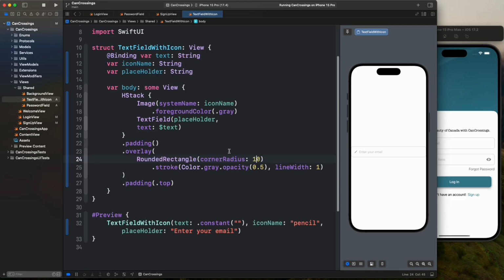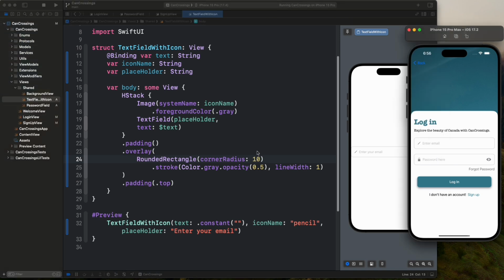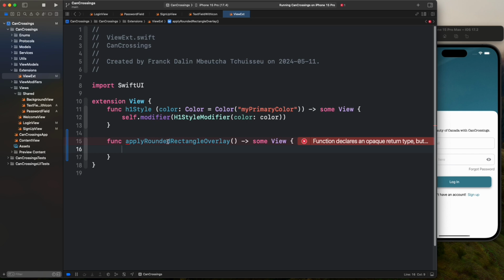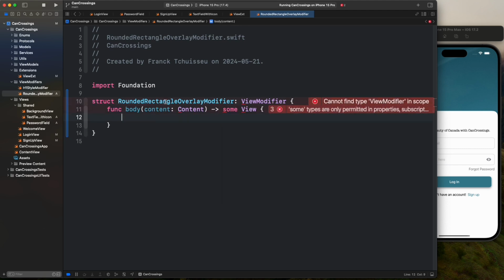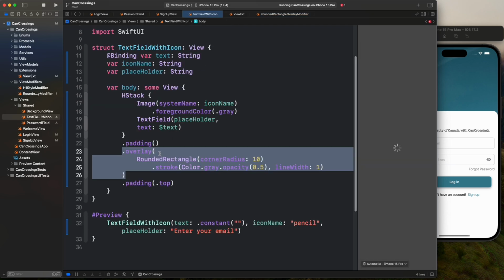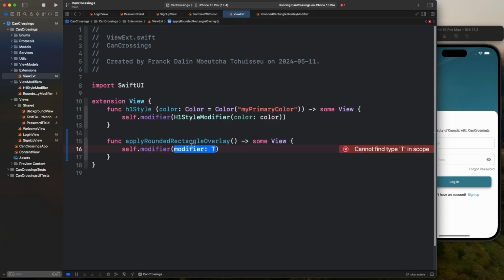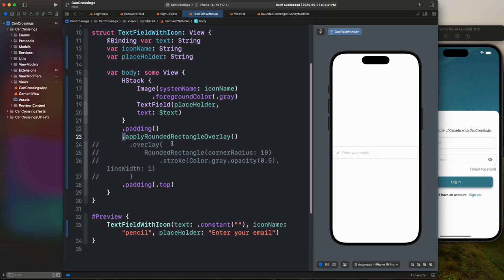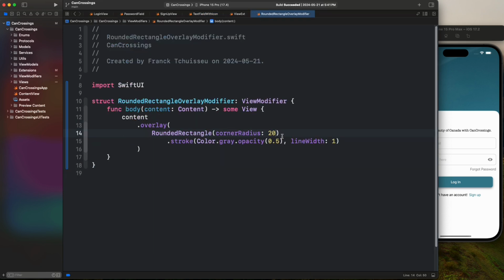🔥Export Our Rounded Rectangle Modifier | Log In & Sign Up with Firebase #21